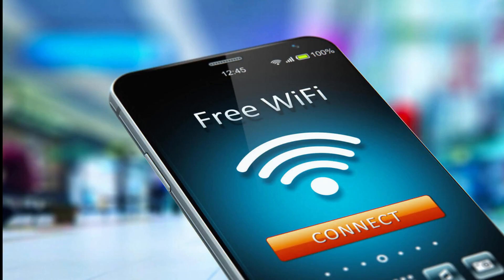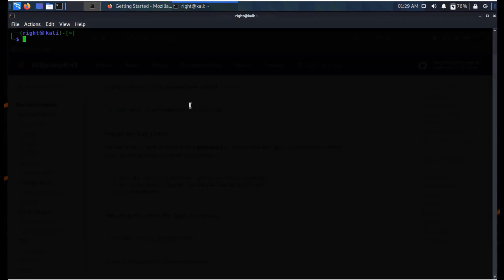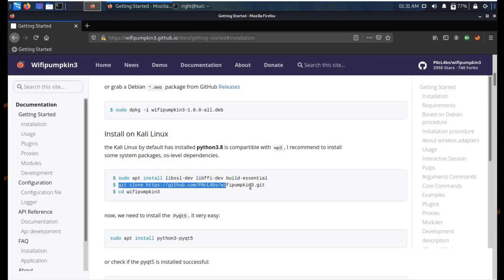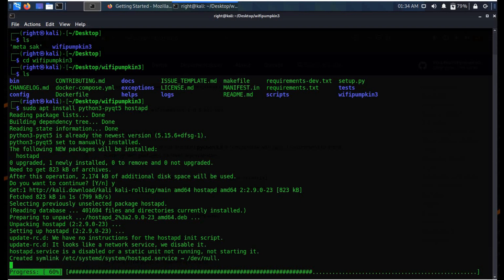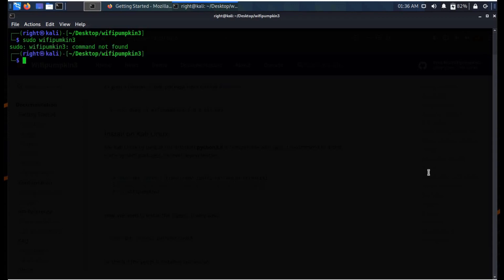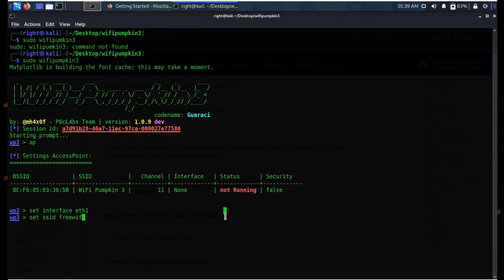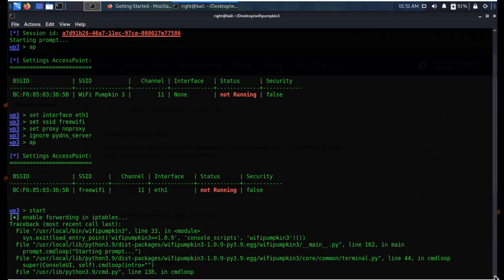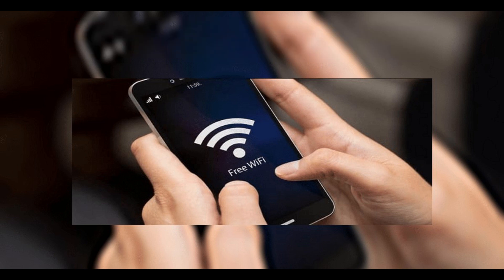WifiPumPkin3 & Public wifi security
If it's free, you are the product. Think about the cost of being connected all the time, nothing is free. Data sent through can easily be intercepted. In this video we will how intruders create look alike access point using wifipumkin3 and how to be safe in public network. Free wifi is boon or bane, it totally depends on how to use it.